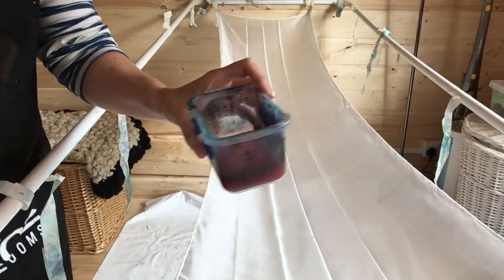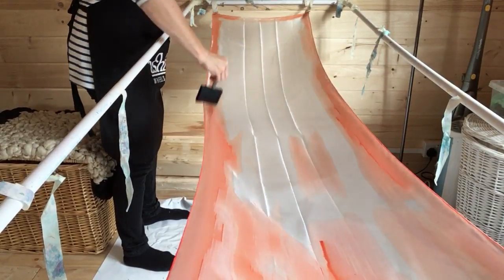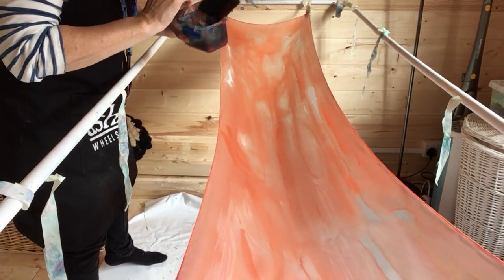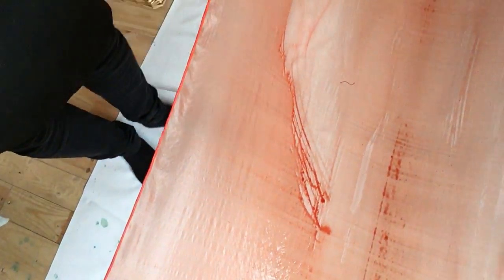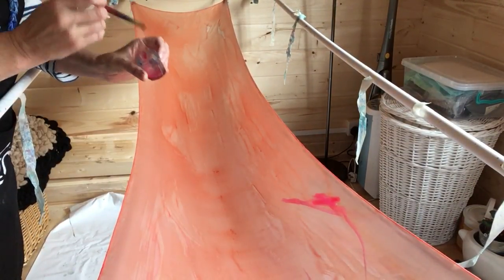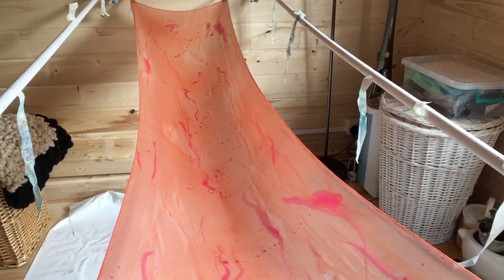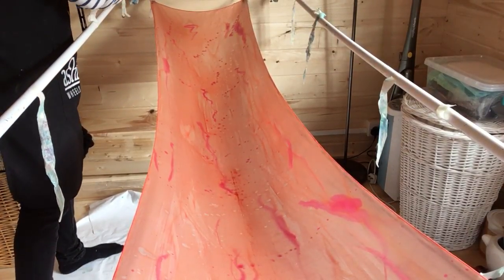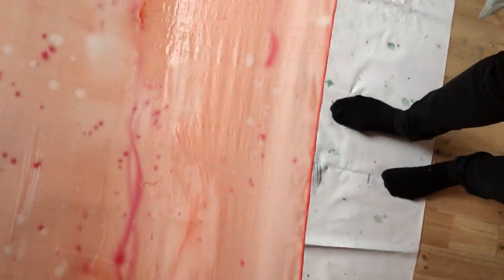Coral silk scarf - How to paint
How to paint the coral silk scarf from start to finish.